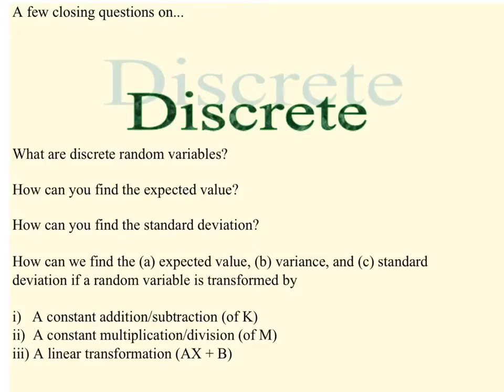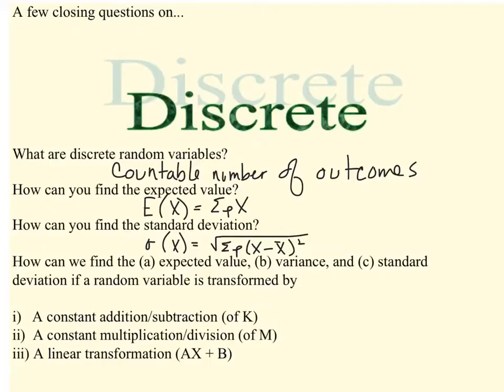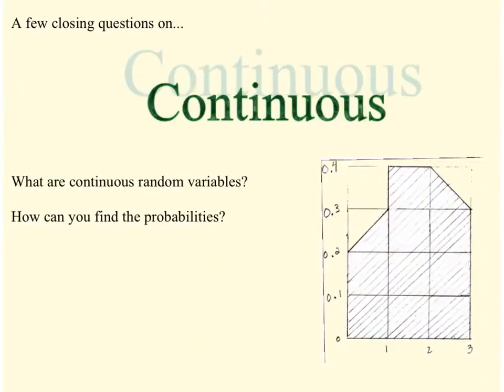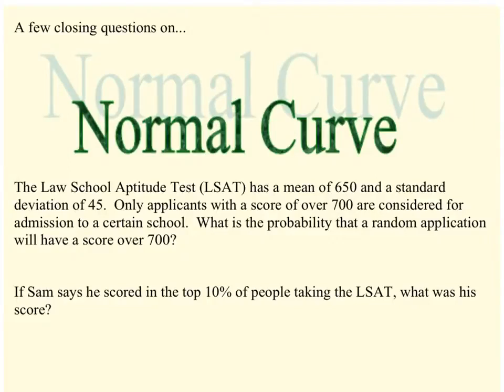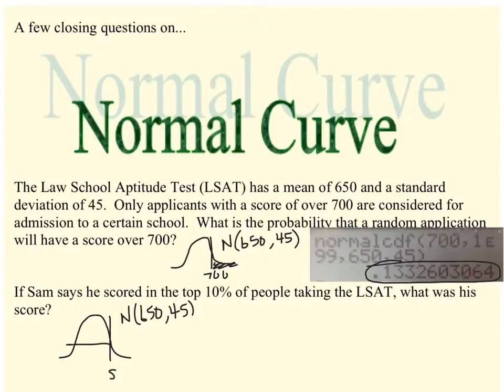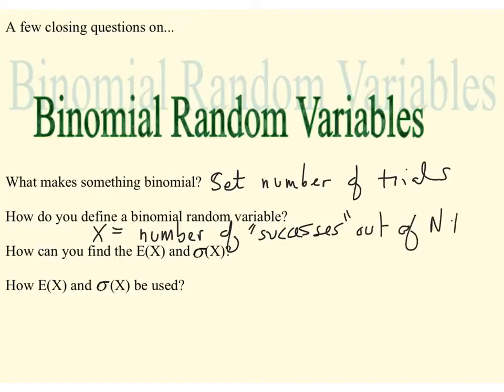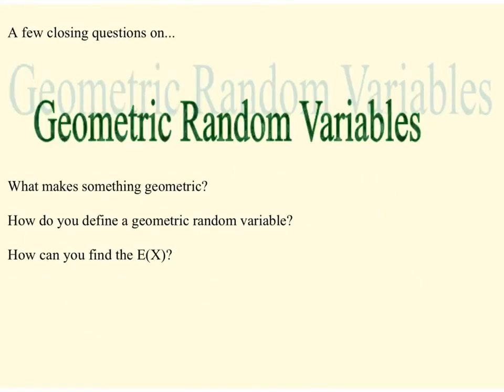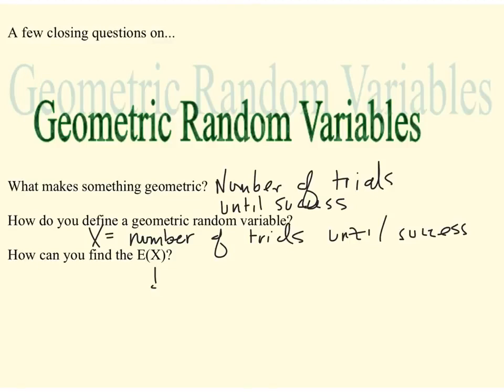Statistics Random Variable Overview